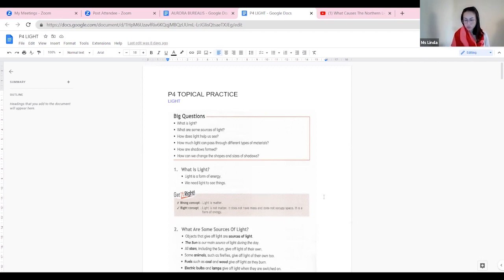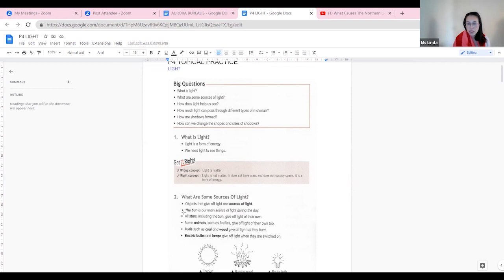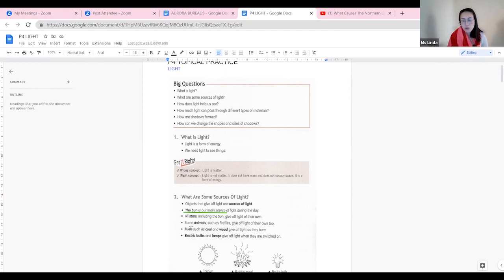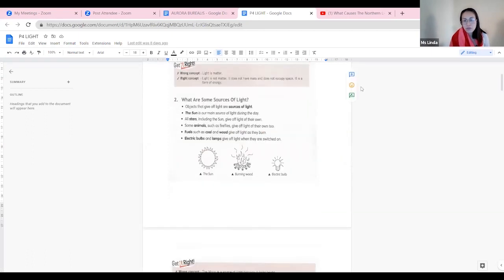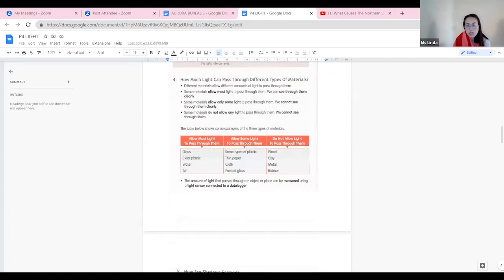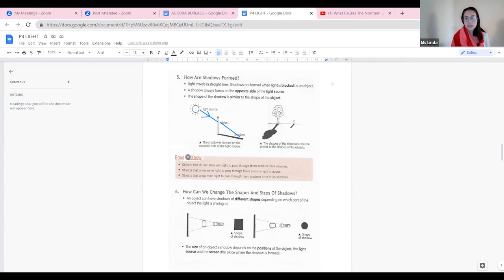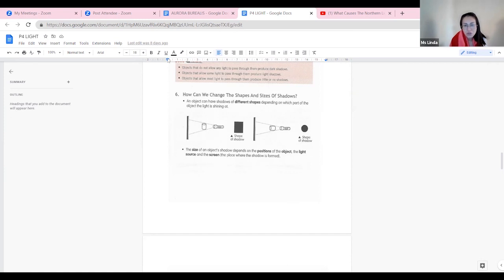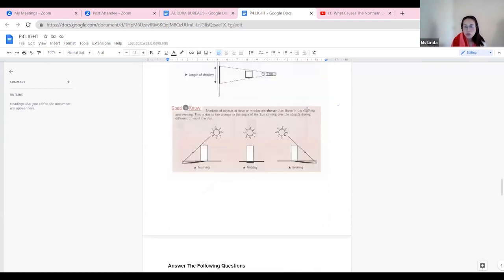P4 - Group B - Science - Tutorial 8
Highlights Of This Tutorial :

• Shadow formation
• Variables that affect shadows formed.
• Shape, size and position of object(s)
• Distance between light source-object and object-screen.